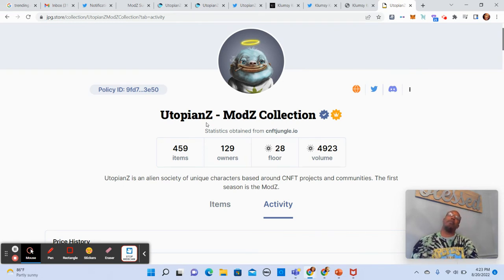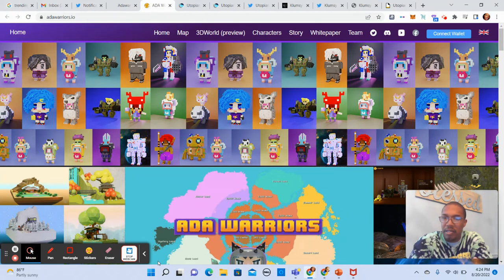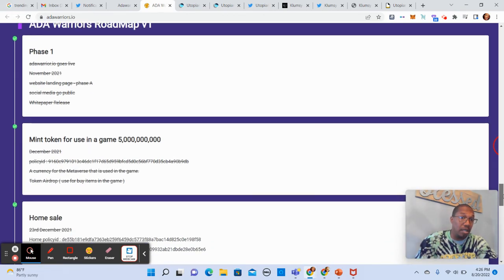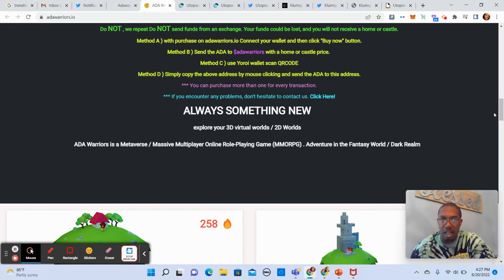Projects Minting Now! August 2022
Boss Cat Astronaut reviews projects that he found on wencnft.com. Klumsy Koalas, UtopianZ & ADA Warriors were all reviewed for this video. Remember to do your own research!